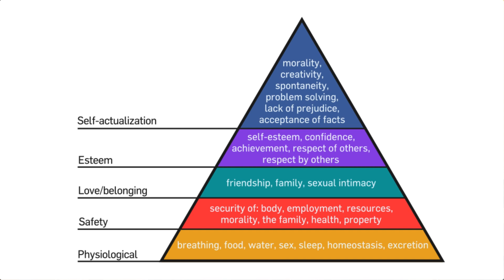Discover the Mystery of Your Design Crystal | Life Purpose by Human Design Series | Maggie Ostara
Your Design Crystal is the "driver" your Life Purpose according to Ra Uru Hu and the lore of Human Design.

Already have your chart -- then take the next step and download your copy of
Getting Started with Human Design ebook series by Maggie Ostara, PhD, Certified Human Design and Quantum Human Design Specialist, Level 4

Discover how to understand your Human Design chart by first learning what you're looking at and the parts of the chart. Decode the parts of the Human Design chart and apply them to your own chart. Begin your transformational journey with Human Design!

0:00 Welcome and Intro
2:00 Design Crystal according to Ra Uru Hu founder of Human Design
4:25 Life Purpose emerges out of survival
8:09 The "West" learns about energy and consciousness from Asia
11:09 Design Crystal at higher level of consciousness
15:00 Generational differences

BIO
A recovering academic, Maggie Ostara, PhD left her prestigious job as the Director of Women’s and Gender Studies at Columbia University when she realized that she’s not meant to work for anyone else. (She now knows this is part of her Human Design!)

Maggie is an Amazon #1 best-selling author, arousing public speaker, beloved teacher, and highly intuitive and skilled mentor-coach. When they work with her, Maggie’s clients deepen their sense of destiny and true value, develop their Feminine Sovereignty, and live into their own definitions of success.

Maggie is a certified Human Design and Quantum Human Design Specialist Level 4, a certified Clarity Breathwork practitioner, a certified Radiant Body Yoga teacher, online education expert, and developer of the Eight Pillars of Feminine Sovereignty and the Six Feminine Sovereign Archetypes.

She has served tens of thousands of students, and hundreds of clients all over the world through her online programs. She lives on occupied Pomo land in Northern California with her black feline familiar and her 20 something non-binary kiddo.